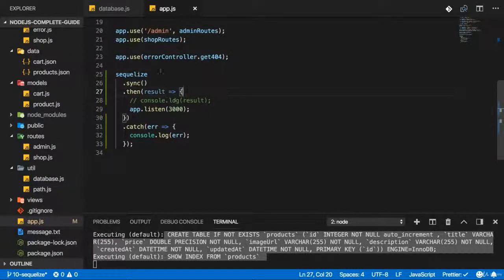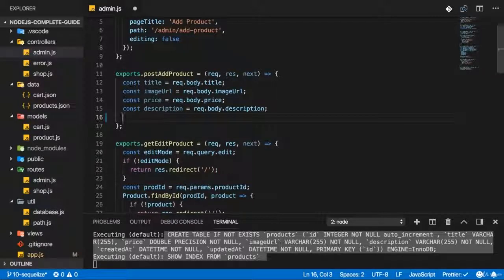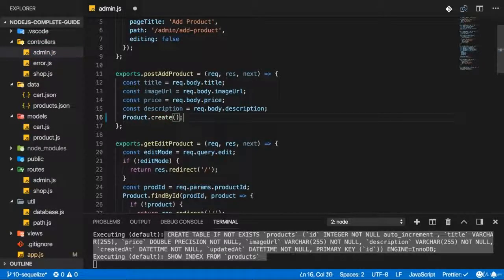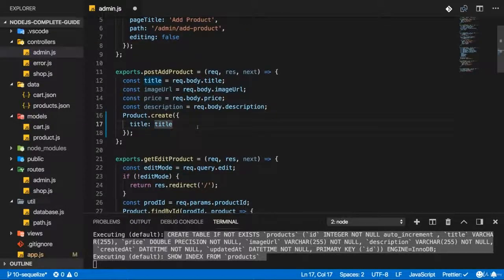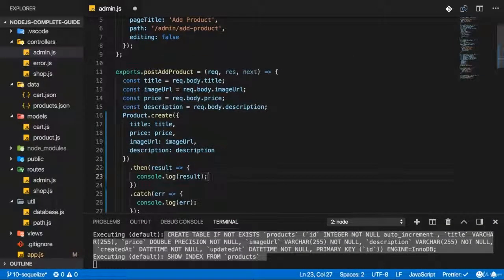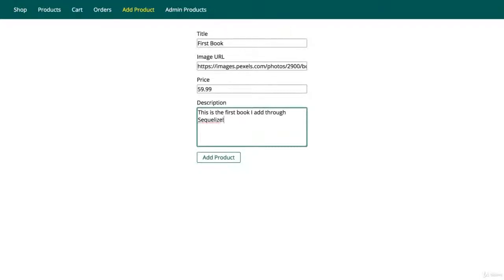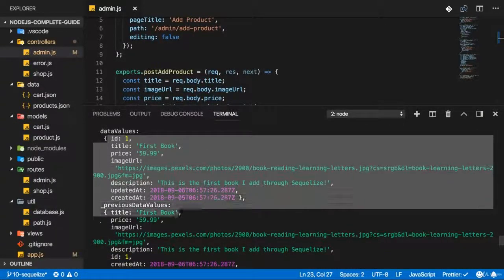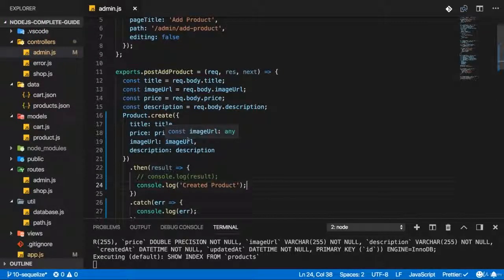6 Inserting Data & Creating a Product